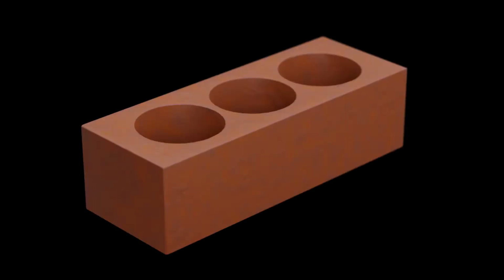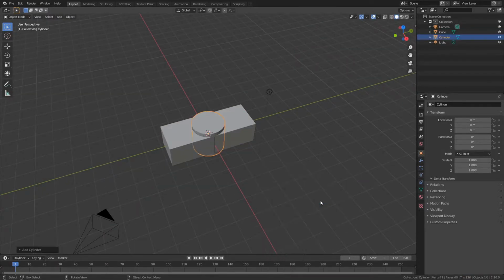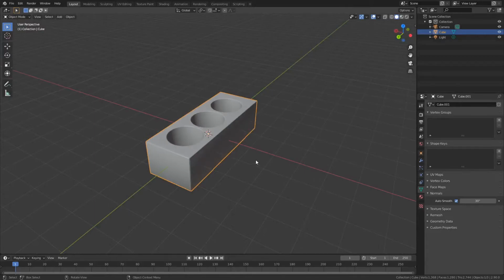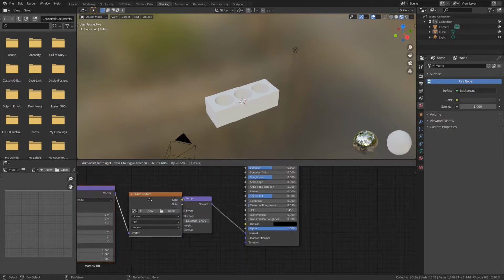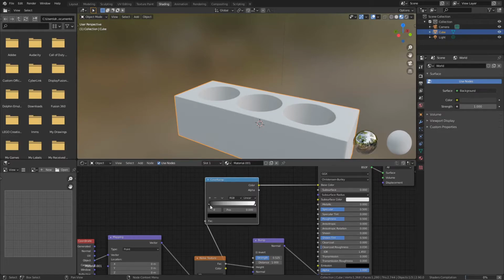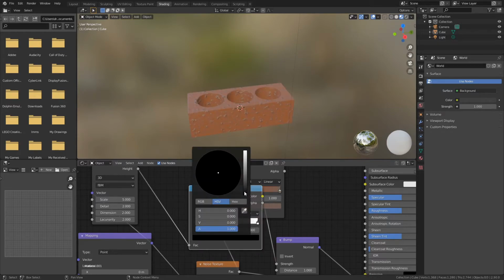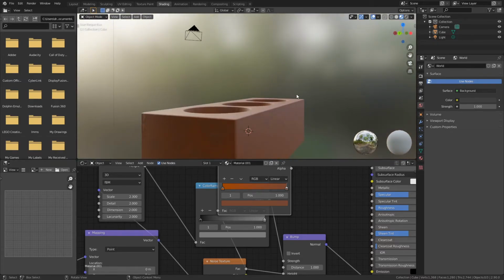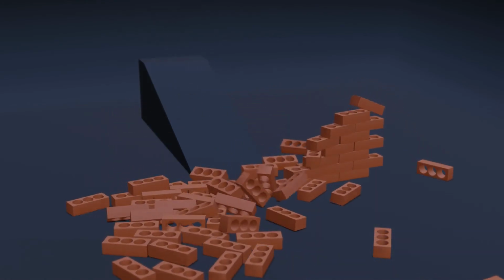Blender Tutorials...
This video is intended as a joke, as I know that most Blender tutorials are amazing. Enjoy!